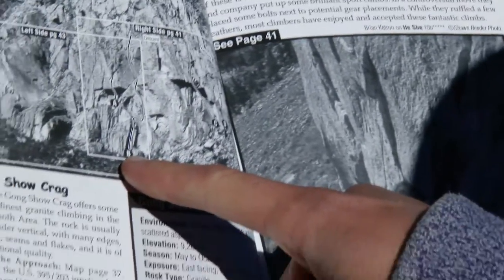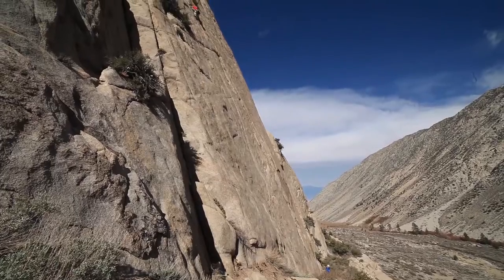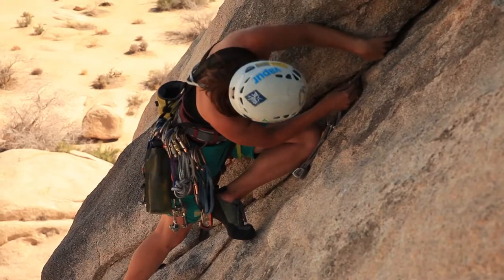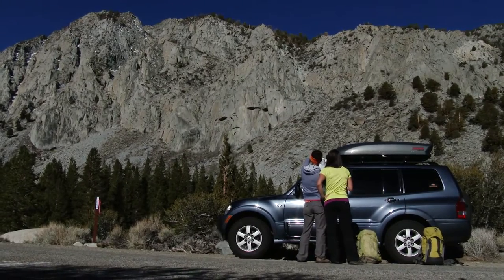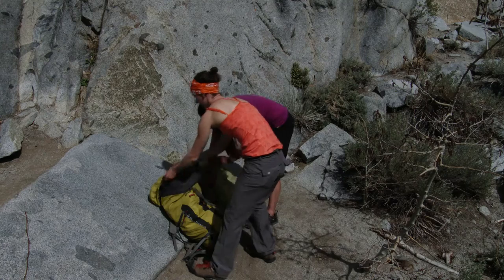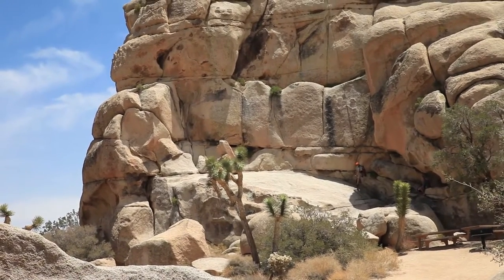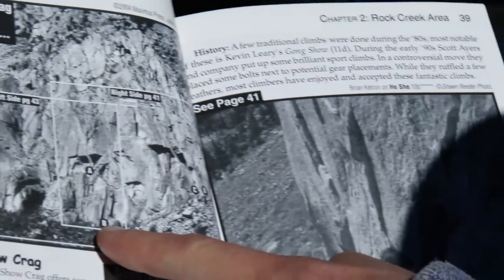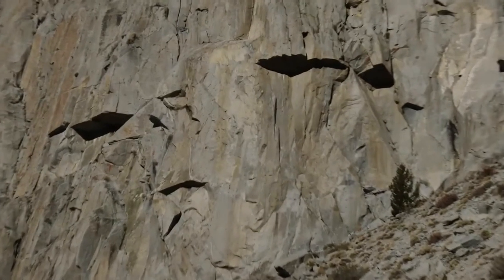Multi-Pitch Trad: 6. Preparation | Climbing Tech Tips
When you want to get out on a multi pitch route, how do you select and prepare for that route? How do you set yourself up for a successful day? In this video, we talk about the process from selection to preparation and approach! Below we take you through three levels of preparation: Macro, Meso, and Micro.

Macro Level: The Big Picture

1. Research - Use all available resources to research your climbing destination and desired routes. This includes climbing websites, guide books, and any climbing friends.

2. Route Selection - This should be based on your personal abilities, your partner's abilities, psychological factors, experience, retreat options, and weather conditions that day.

3. Route Beta - Depending on your level of climbing and desire for advice on specific routes, learn route beta by talking to climbers who have climbed the route, local guide services, guide books, and/or websites.

Meso (Mid) Level: Climbing and Route Logistics

1. Approach - When scoping new routes, be sure to evaluate the approach (even the drive to the crag). While hiking in, cue in on certain landmark features on the trail or the rock that you can use to find the base of your climb (i.e. to the left of the large overhang...etc).

2. The Route - Where does your route go? Identify key features and landmarks to guide you, and familiarize yourself with the locations of the anchors on each pitch. How will you know when you’re at the top of a pitch? How long are those pitches? And are your anchors bolted or gear belays?

2. Descent - During the approach, identify specific landmarks that can help guide you on your descent or walk-off. Importantly, determine if your descent is a walk-off or rappel. And if rappelling, find out if you need one or two ropes.

Micro Level: The Climb Itself!

1. This level of preparation involves the smaller details of your route. Perhaps another climber informed you to take the crack on the left rather than the face holds on the right at pitch 3. Or you observed a big roof from the approach that will help you stay on route while climbing a wandering section on pitch 7. Collect as many details as you can and remember them or make note of them on your topo or in the guidebook to help you stay on route.

2. If your route information is from an older guidebook, note that the authors may not have drawn some of the smaller features and instead focused on the big features. This can allow for a bigger sense of adventure for those who go to climb it after them, but it can also make it difficult to find the actual route. This why it’s good to have a handle on the preparation process, from Macro to Meso to Micro. Find out what you can, assess what you don’t, and make sure you’re up to the challenge!